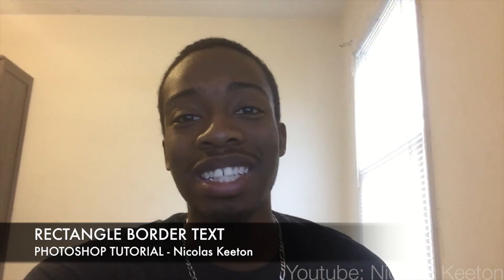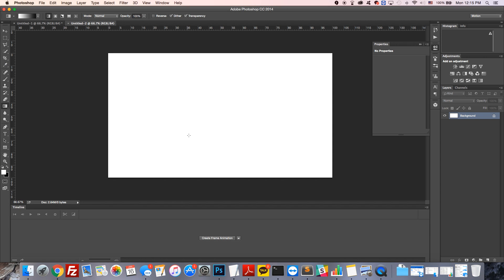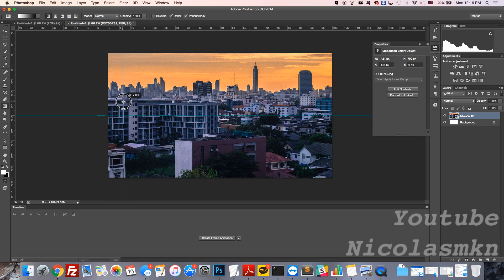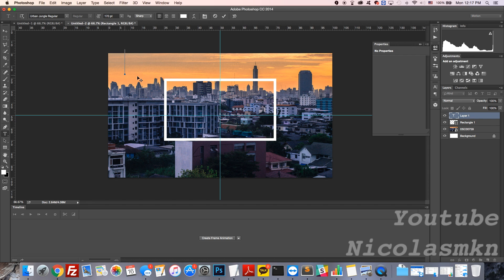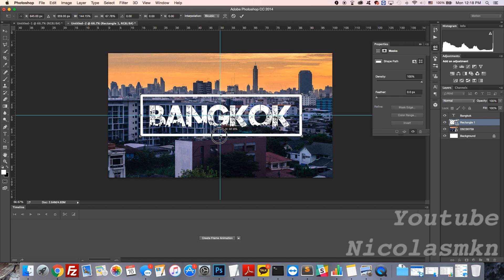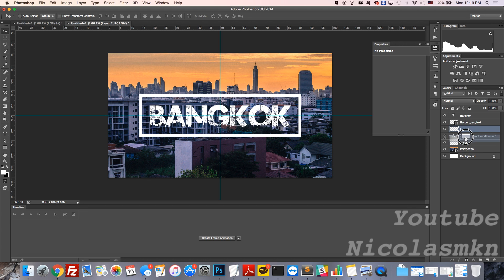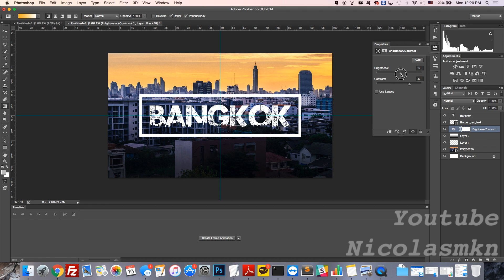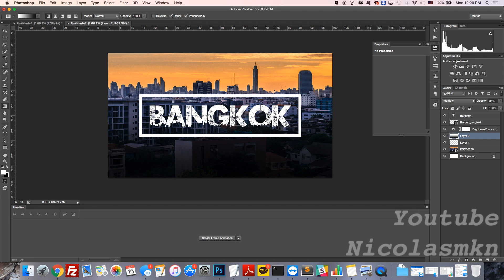Photoshop Tutorial - Rectangle Border Text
Photoshop Tutorial:
How to create border around text in Photoshop

Font Name:
Urban Jungle